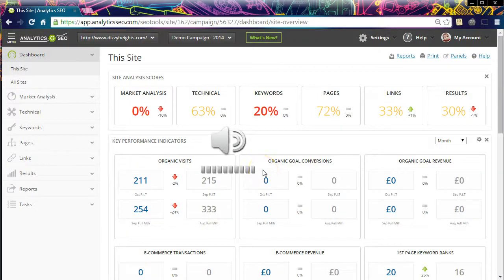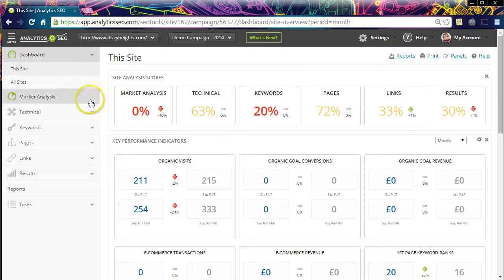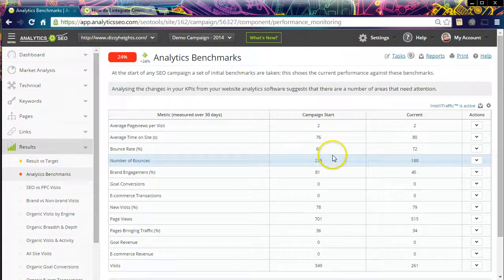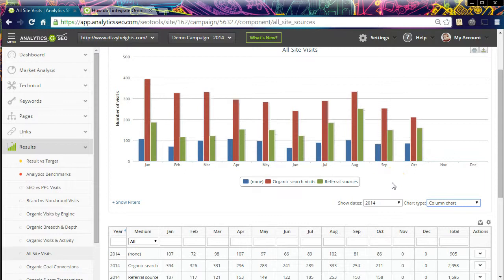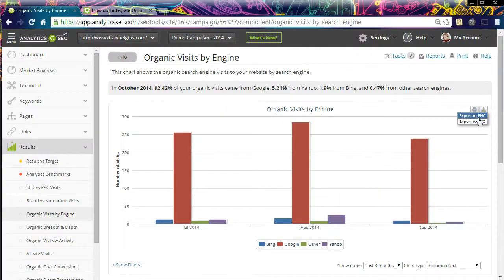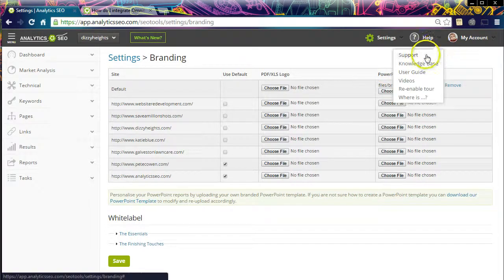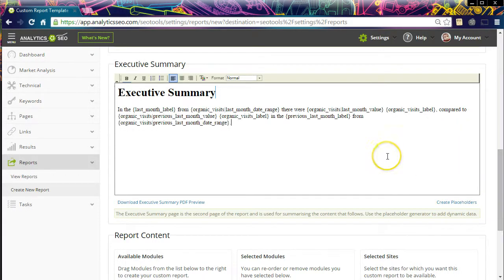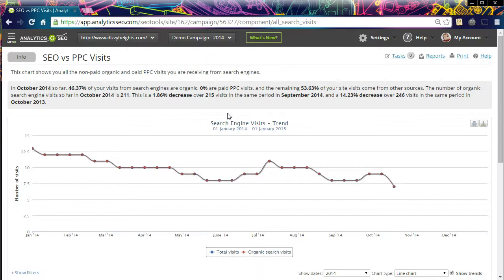Step 7 Dashboards & Reports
The seventh video in a series of tutorial videos on the Analytics SEO campaign management platform. Sign up for your free account on our